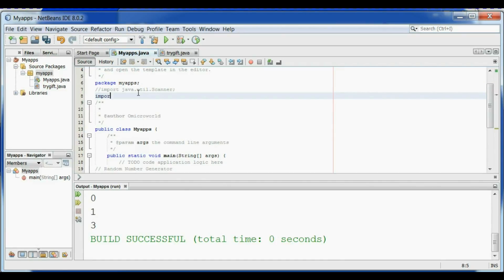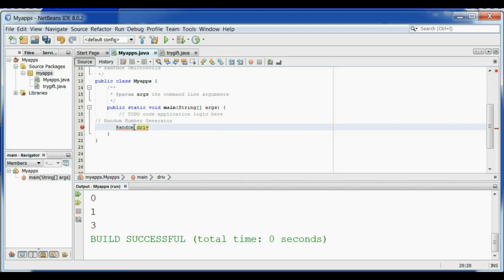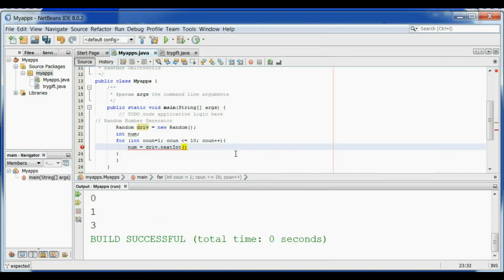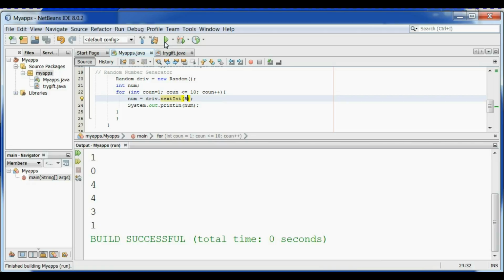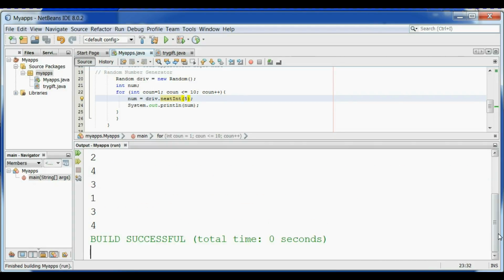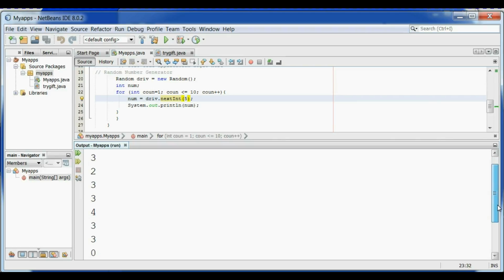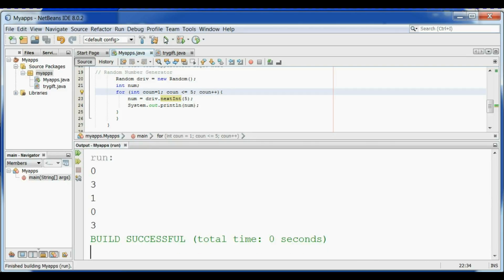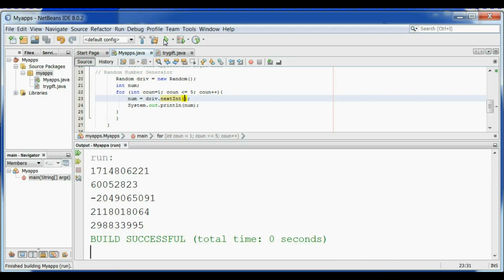part-37 java programming random number generator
Java programming random number generator,  Java platform. The language derives much of its syntax from C and C++